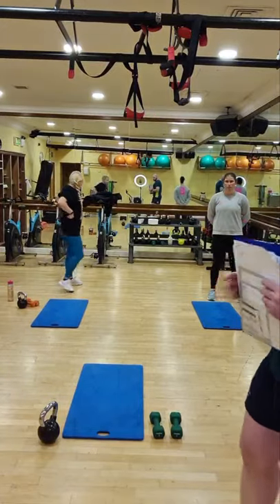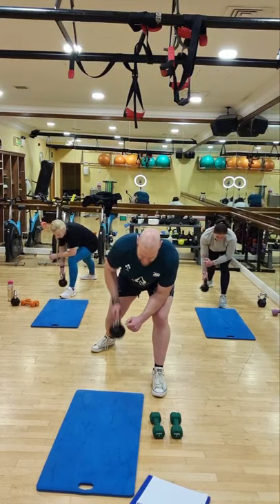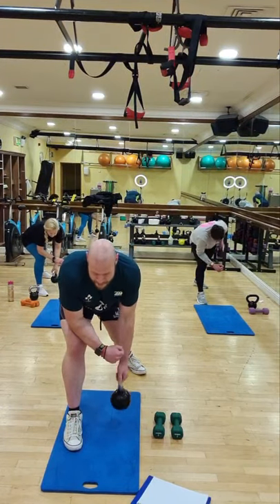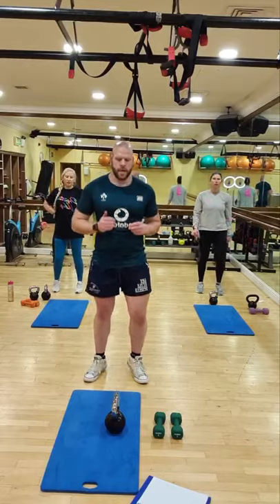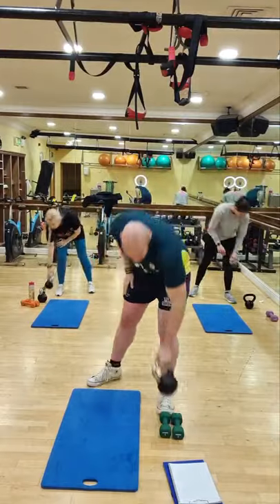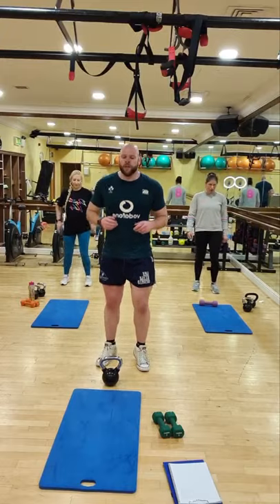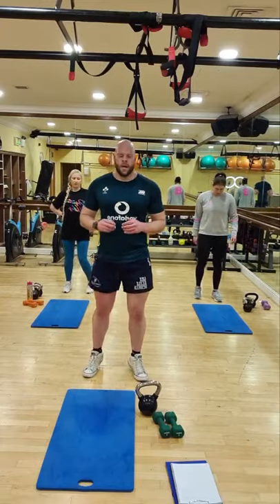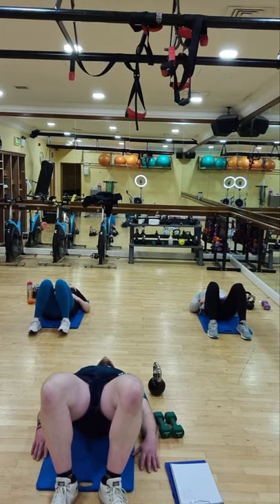Home Workout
here's a recording of our Instagram LIVE 😊

💥 40 seconds on
💥 15 seconds rest
💥 4 sets